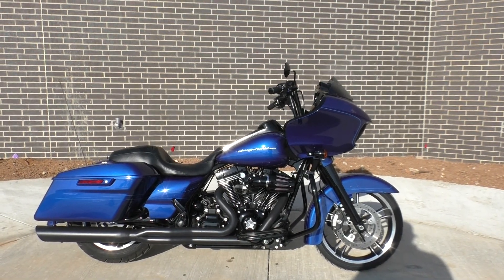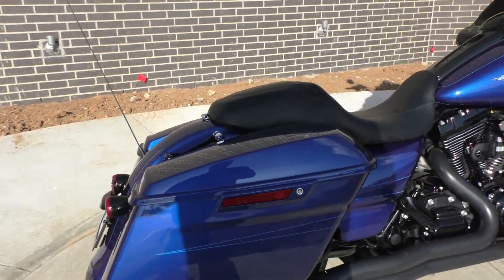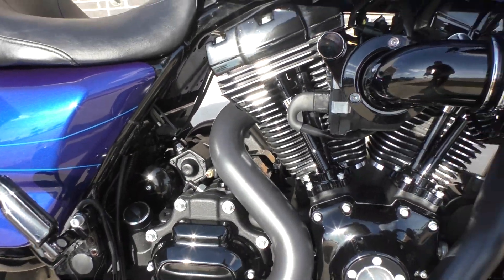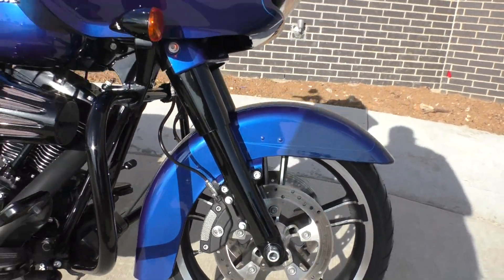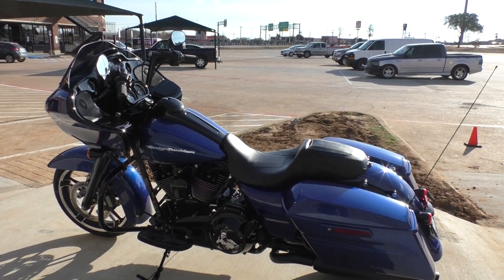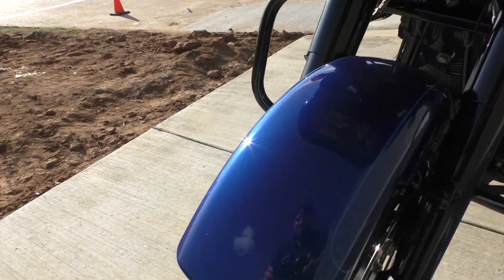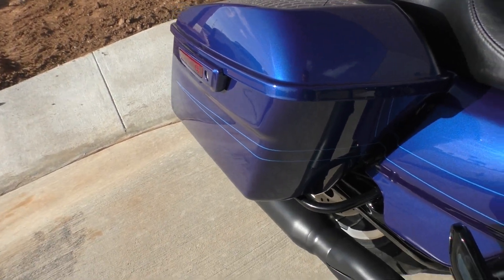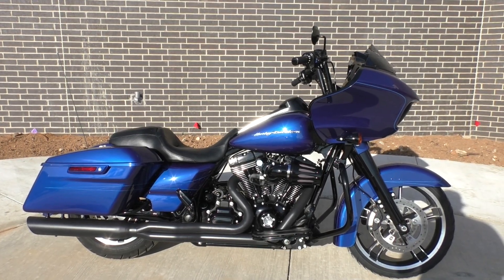629218 2015 Harley Davidson Road Glide Special FLTRXS - Used motorcycles for sale